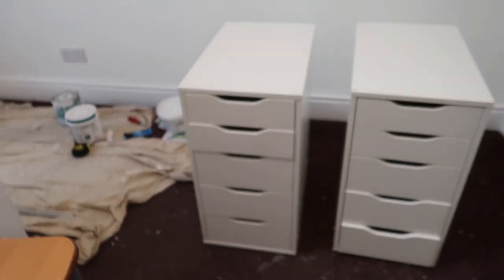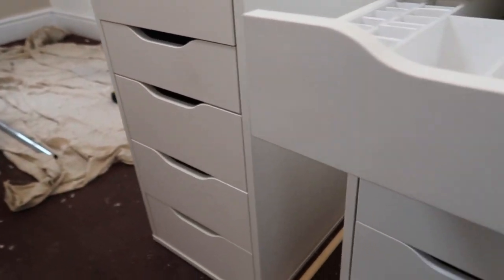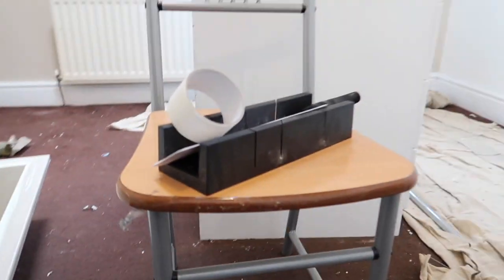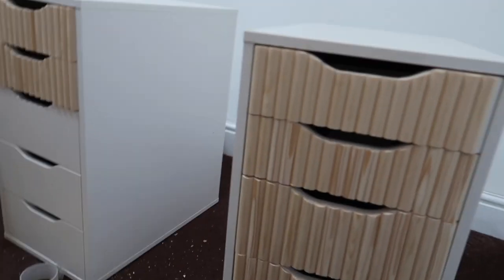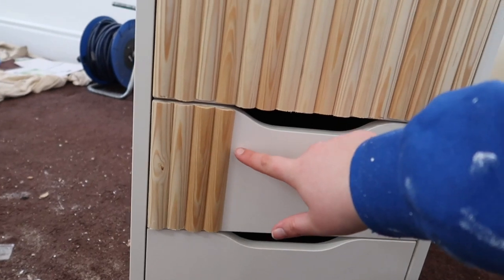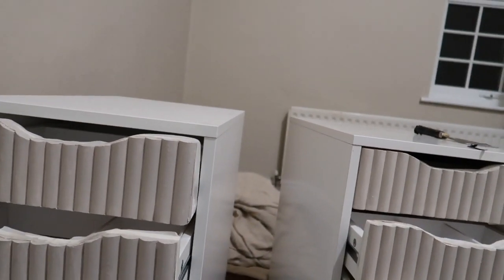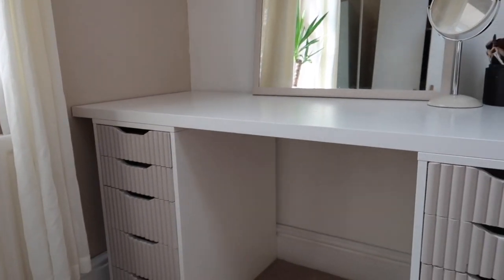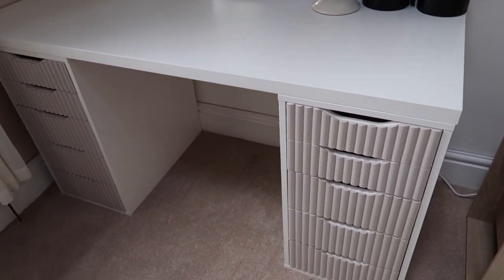UPCYLCING IKEA ALEX DRAWERS!! I’m obsessed!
Hi guys! This is my favourite transformation within the room, I’m actually obsessed! If you are bored with your ikea alex drawers, try this because I definitley don’t regret it!!